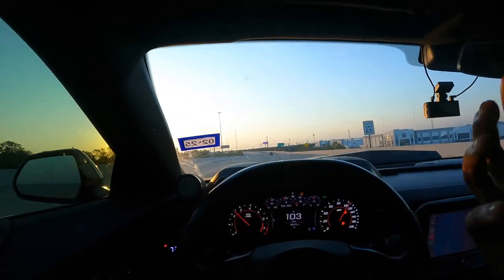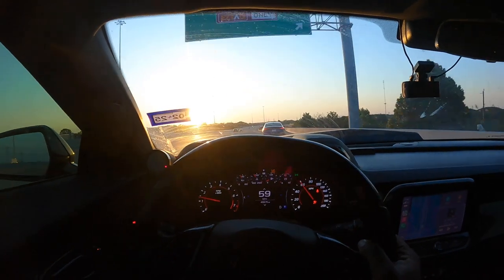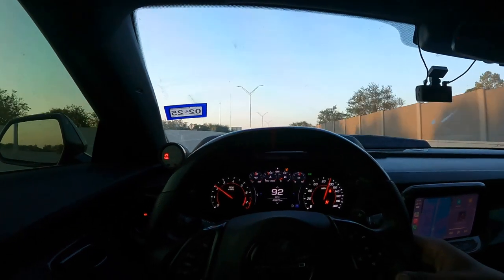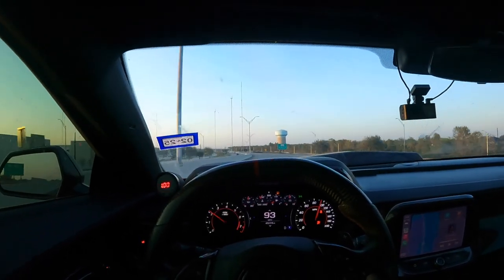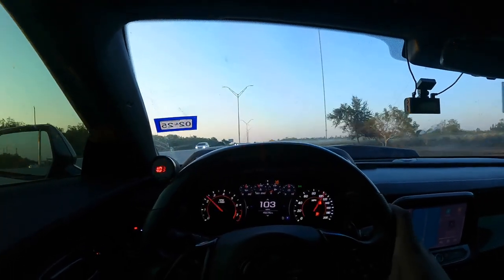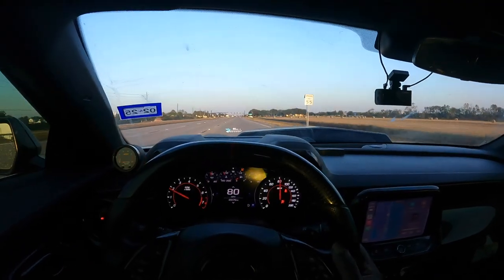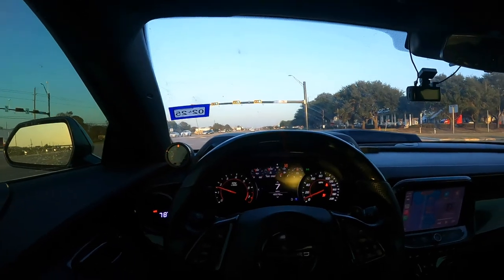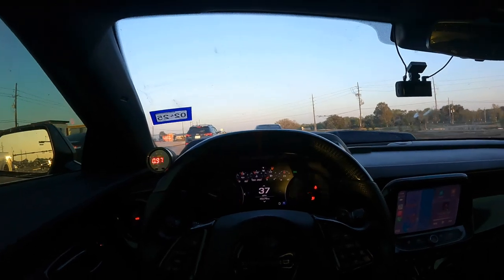THIS CAN'T BE HAPPENING AGAIN.....